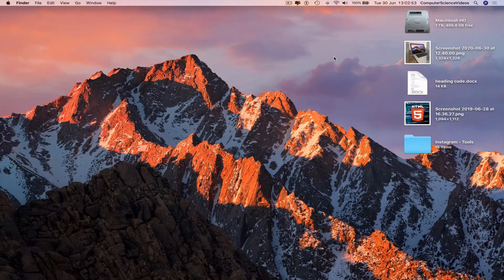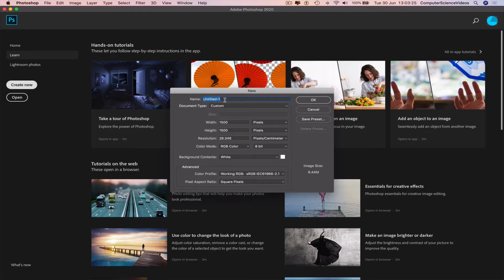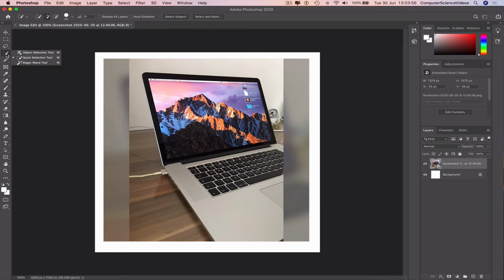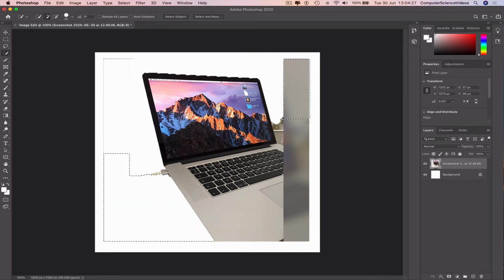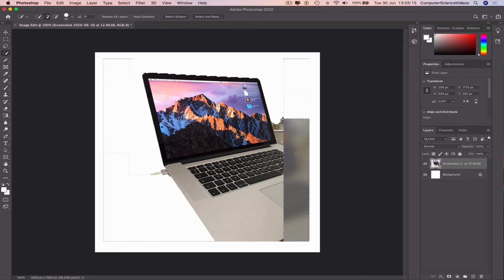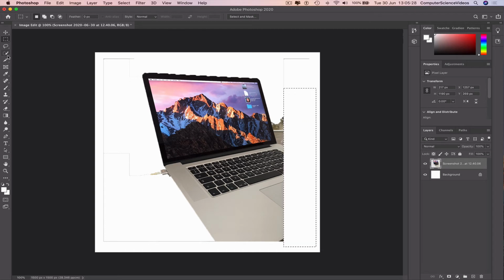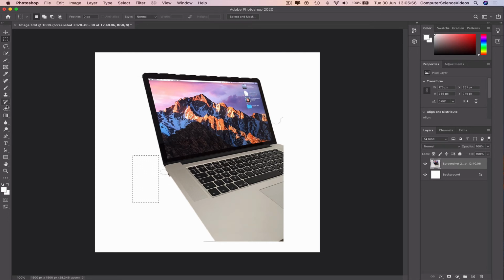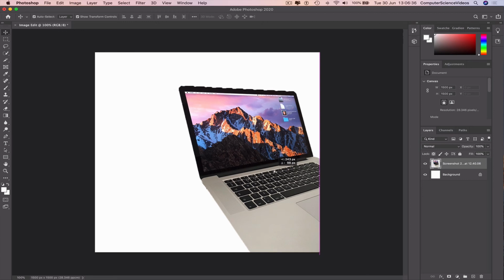How to REMOVE Your Image Background On Adobe Photoshop 2020 | New